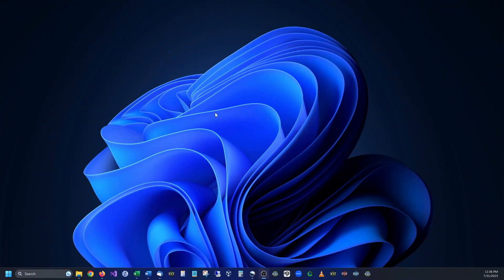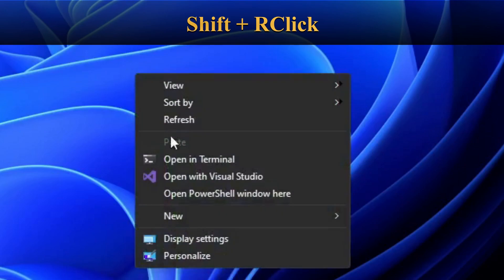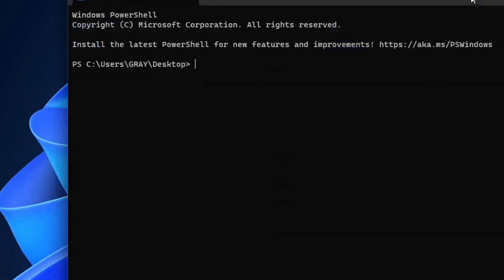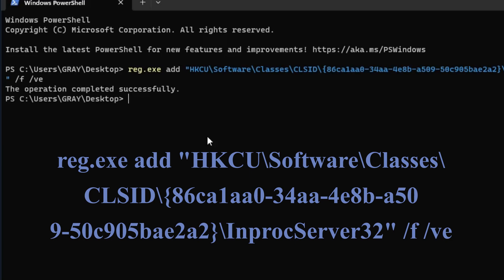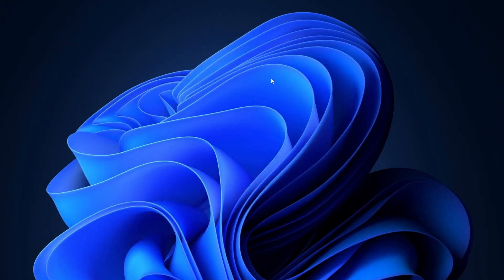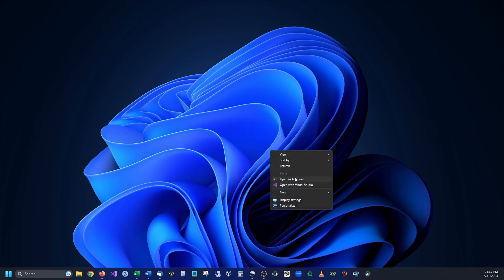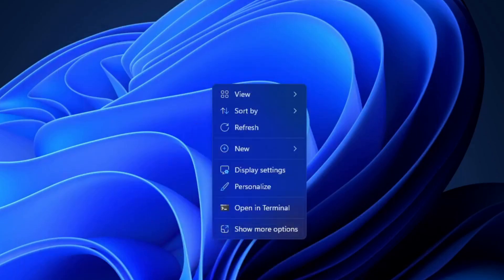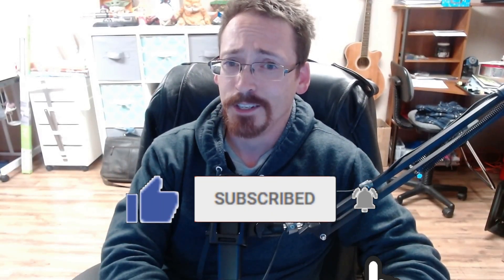Old Right Click Menus on Windows 11 - Getting to know Windows 11 Part 17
In this video I will show you how to disable the new Right Click Menus in Windows 11.

Shift+Right Click

or

if you want to enable the new menus back, run this code in terminal:

Was this helpful? Want to support us?
Consider checking out our website!